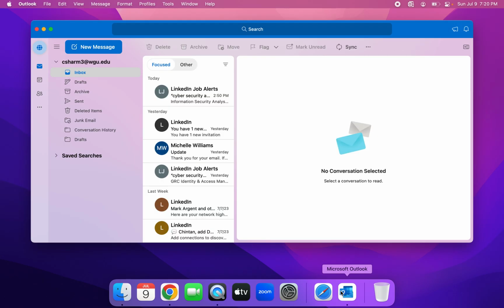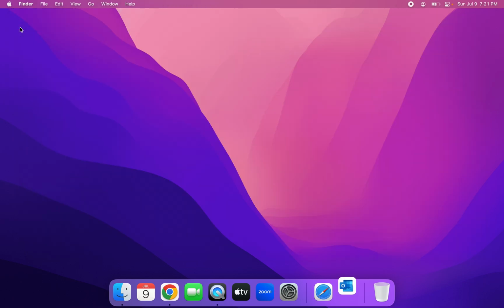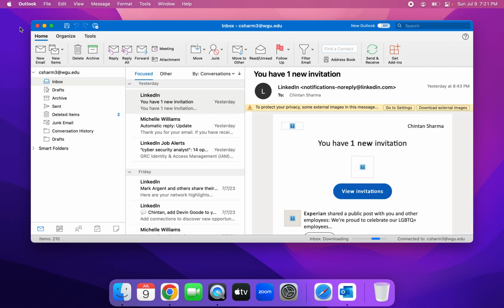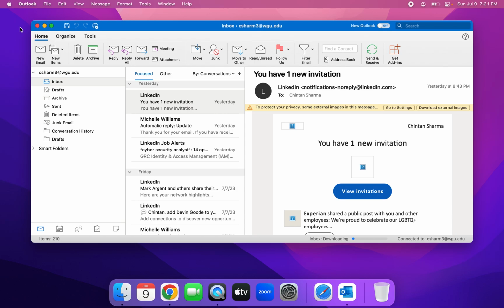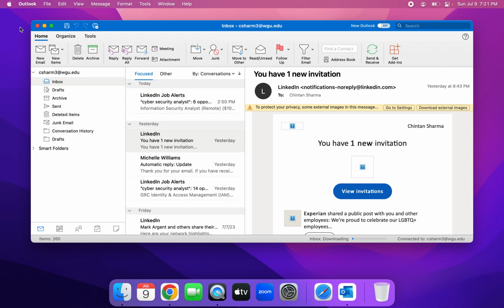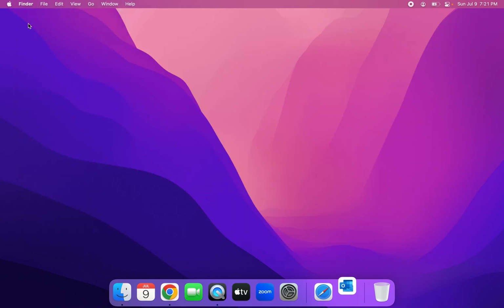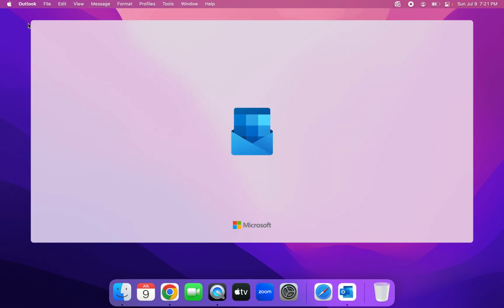How To Bring Back the Legacy Outlook view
In the new Microsoft 365, Microsoft refreshed the UI on on Microsoft Outlook. If you are not comfortable using the new UI and would like to return to the legacy UI this tutorial will show you how to do that.